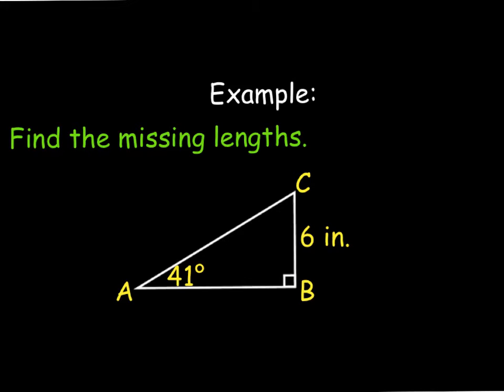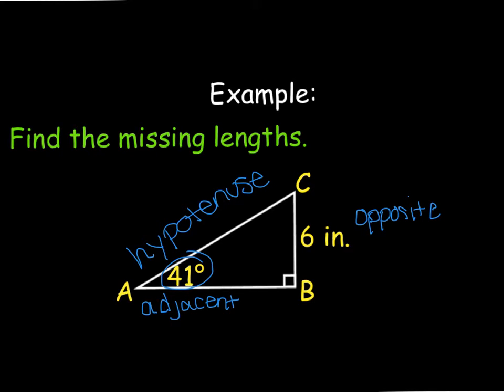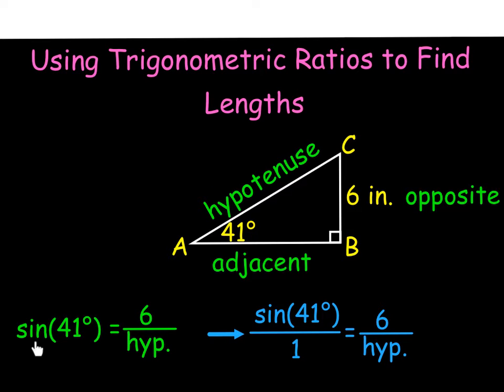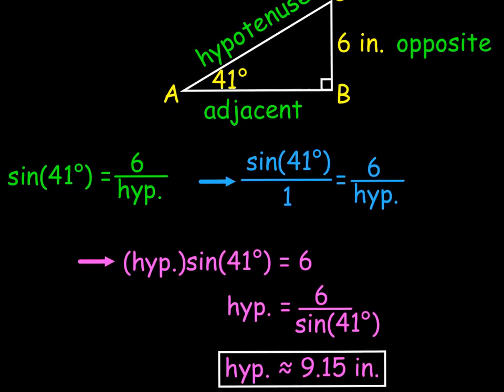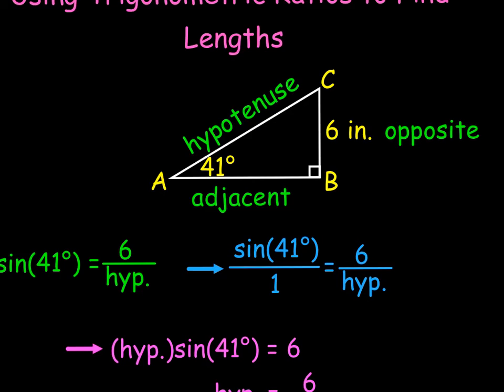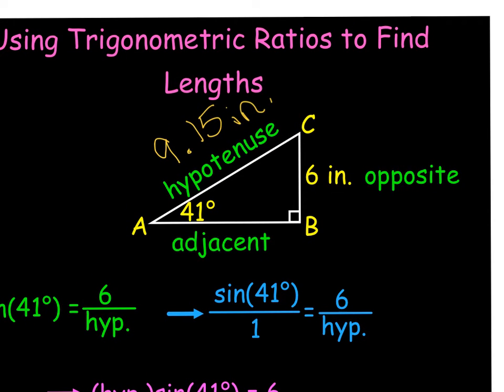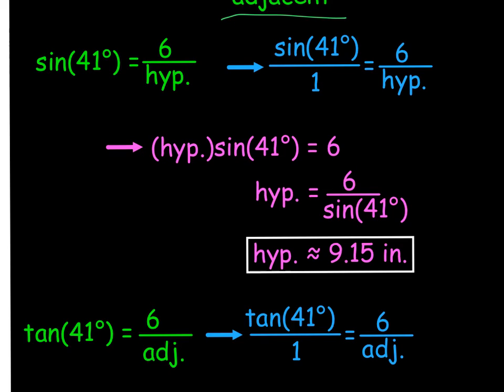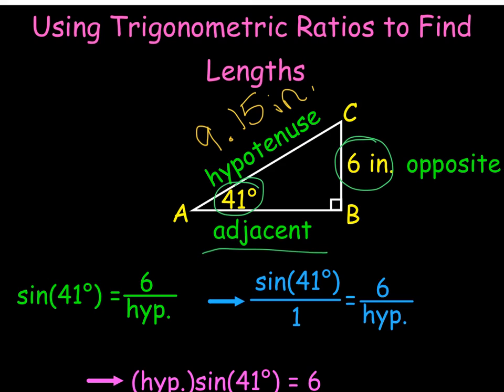Trigonometry Video Part 2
This video explains how use trigonometry to find the missing sides of a right triangle.